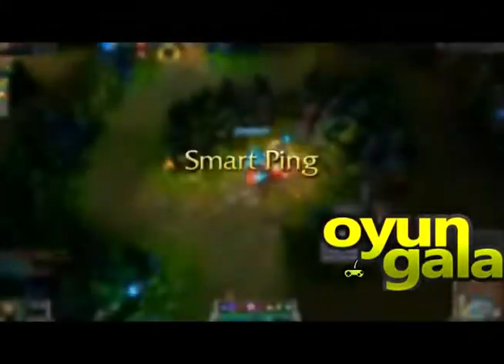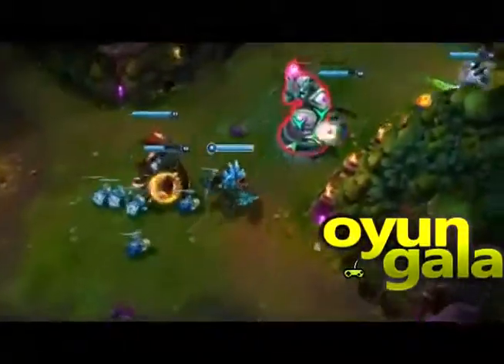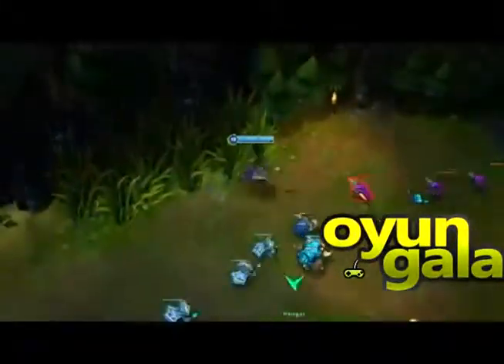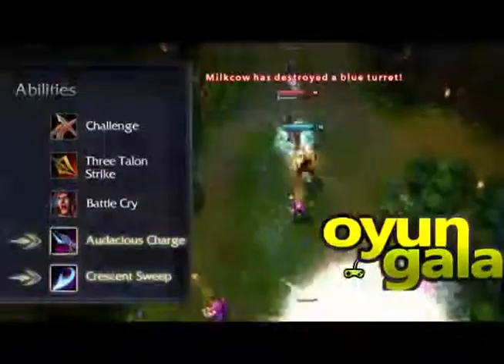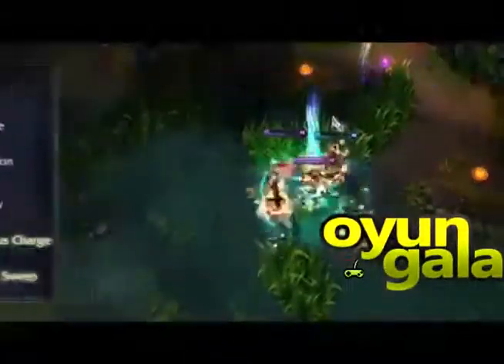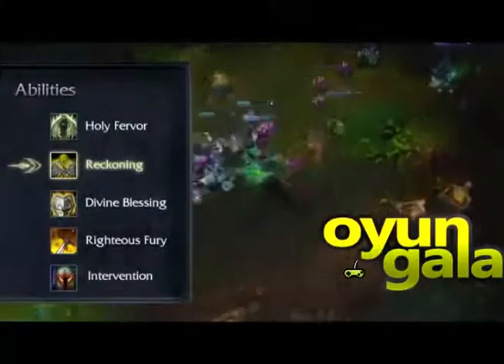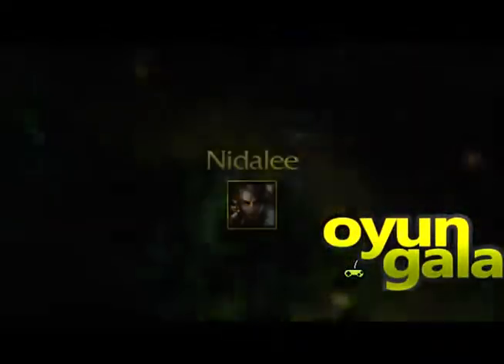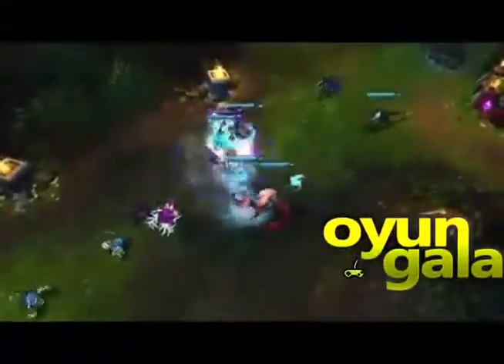League of Legends 3.03 Yama Önizlemesi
Online Oyun haberleri , rehberler , incelemeler , tam çözümler , mobil oyunlar , xbox360 , PSP , PS3 , wii ve daha fazlası..